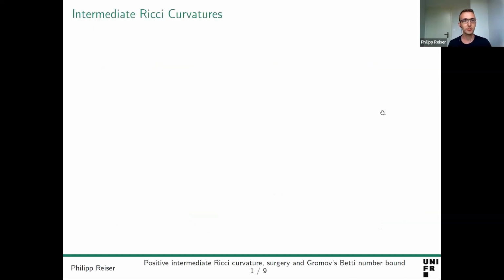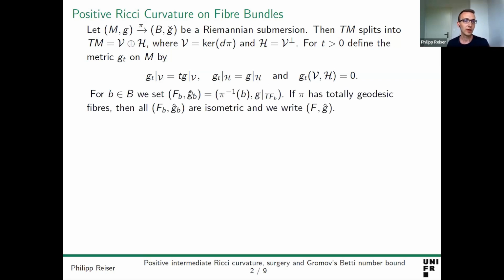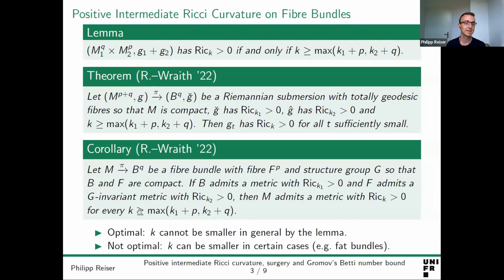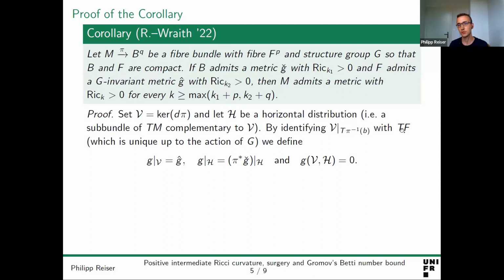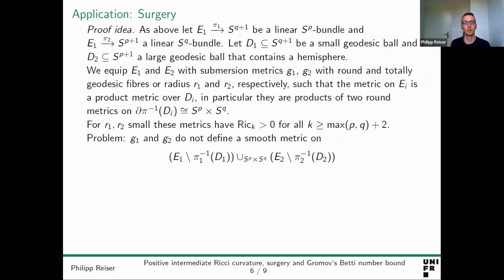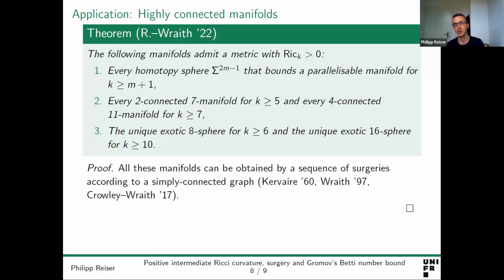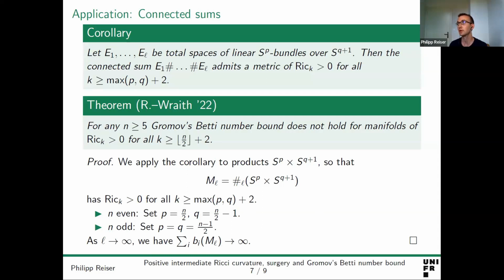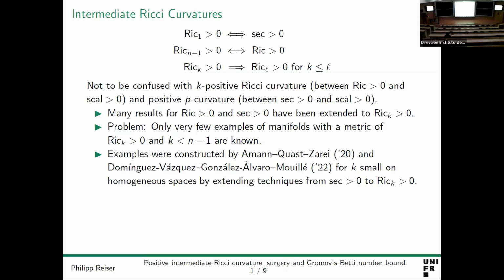Philipp Reiser - Positive intermediate Ricci curvature, surgery and Gromov's Betti number bound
Abstract: Positive intermediate Ricci curvature is a family of interpolating curvature conditions between positive sectional and positive Ricci curvature. While many results that hold for positive sectional or positive Ricci curvature have been extended to these intermediate conditions, only relatively few examples are known so far. In this talk I will present several extensions of construction techniques from positive Ricci curvature to these curvature conditions, such as surgery and bundle techniques. As an application we obtain a large class of new examples of manifolds with a metric of positive intermediate Ricci curvature, including all homotopy spheres that bound a parallelizable manifold, and show that Gromov's Betti number bound for manifolds of non-negative sectional curvature does not hold from positive Ricci curvature up to roughly halfway towards positive sectional curvature. This is joint work with David Wraith.